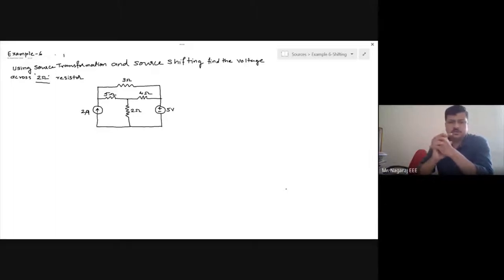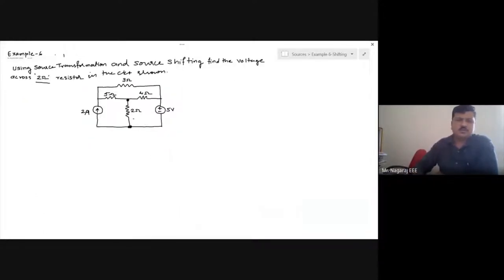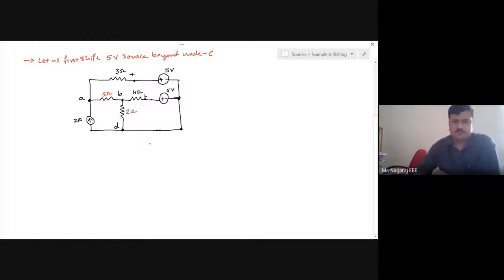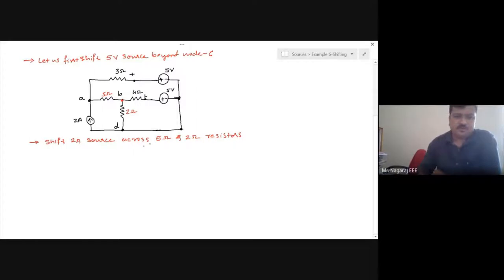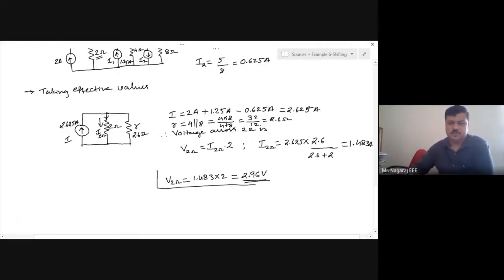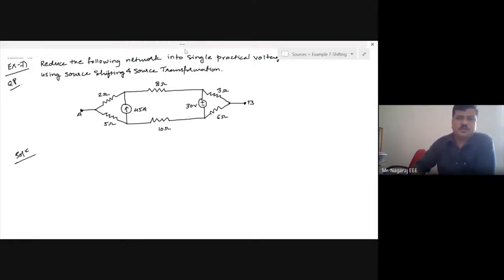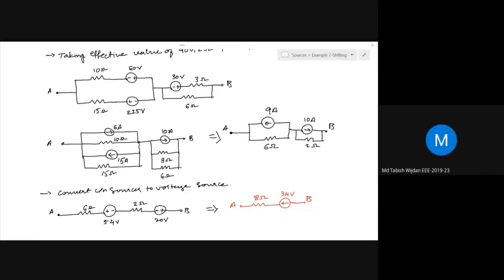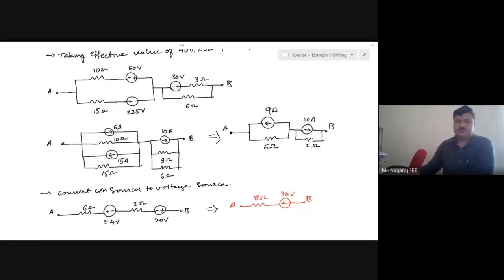ECA Lecture 10 Example on Source Shifting 1